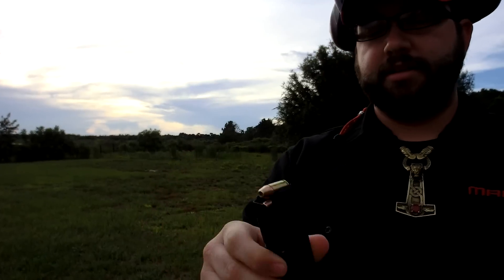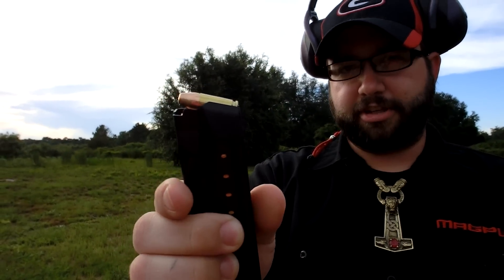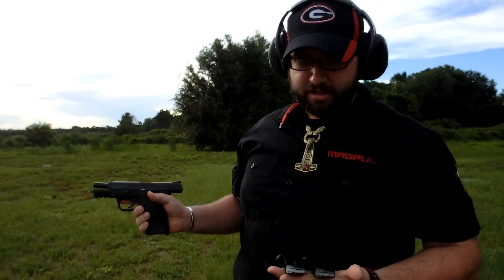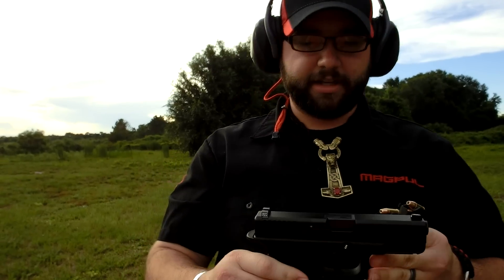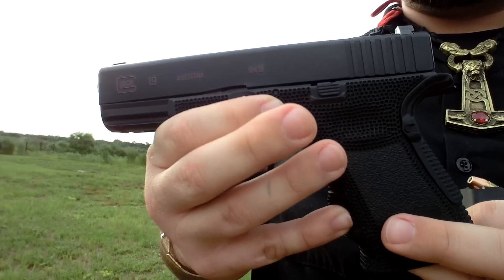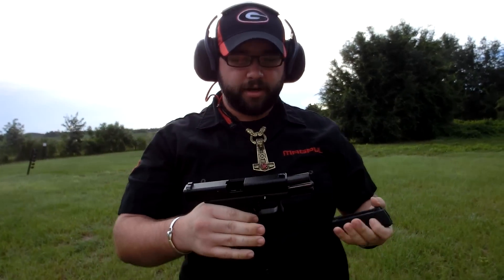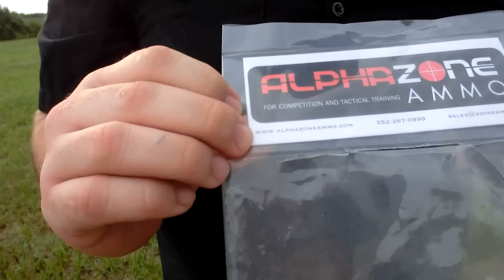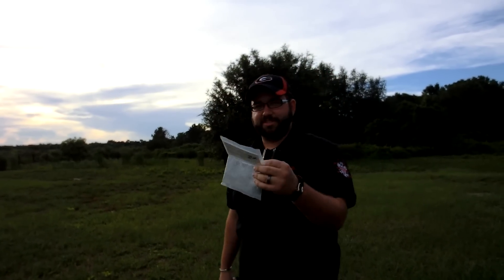Alpha Zone Ammo Test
I test 50 rounds of the Alpha Zone Ammo 115 grain Jacketed Hollow-Point through a Smith and Wesson M&P9 and a Glock 19.  The M&P is bone stock, and the Glock has a bunch of upgrades.  The ammo ran very smooth and didn't have one failure.  The ammo is being shot at One Leg Target Company AR500 targets.  I am working on getting a shipping deal worked out at this time.  As of right now, if you are in the Leesburg, FL area, stop by Family First and pick up some of this ammo!